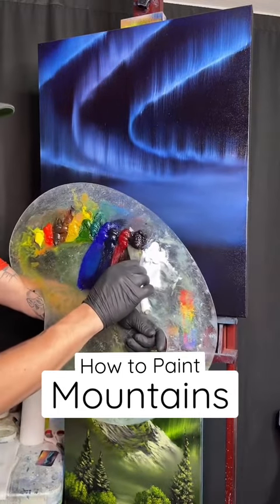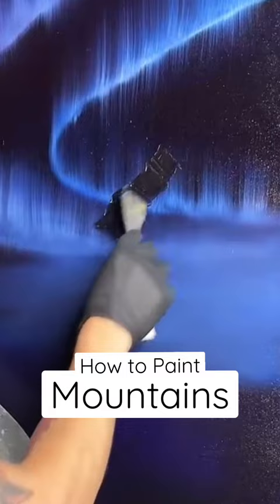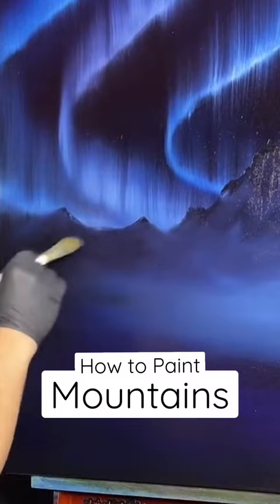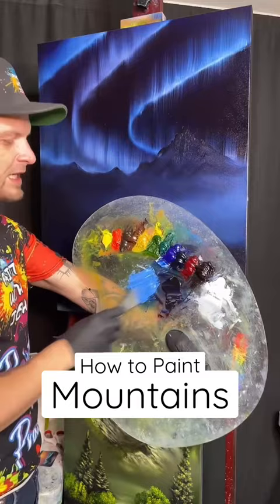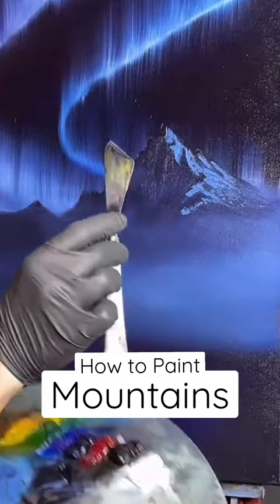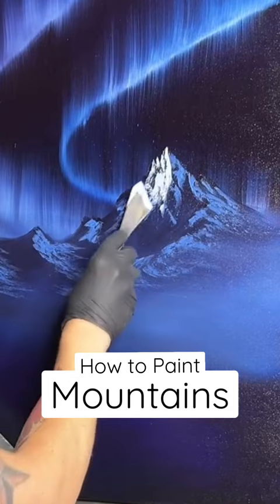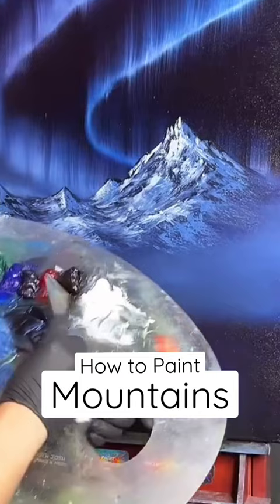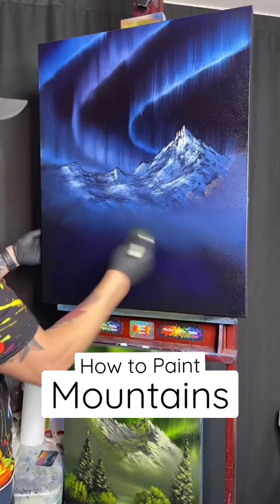in 1 min like a BOSS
Full length videos on my channel